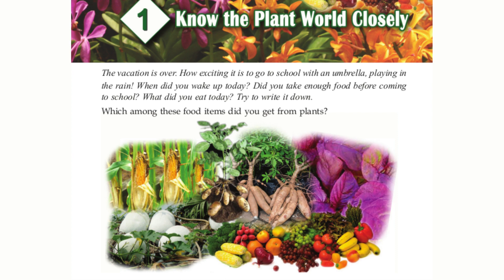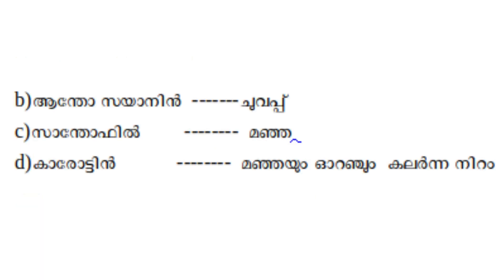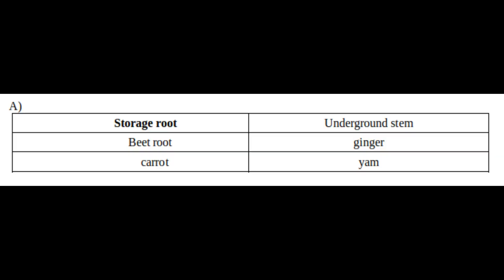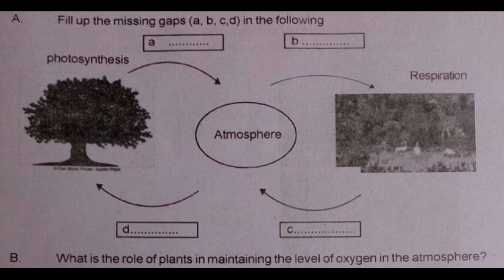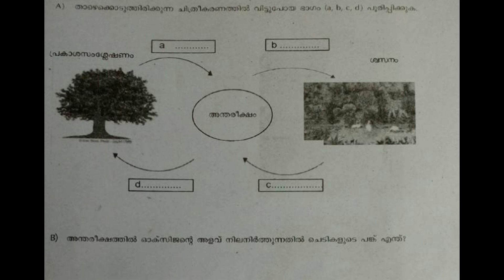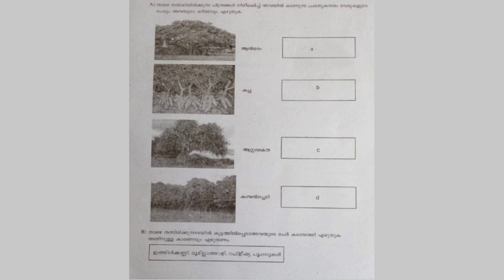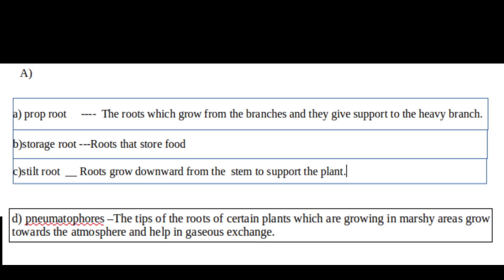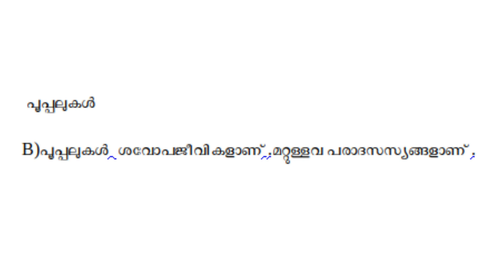സസ്യലോകത്തെ അടുത്തറിയാം l പ്രധാനപ്പെട്ട ചോദ്യങ്ങളുടെ വിശകലനം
മുൻവർഷങ്ങളിലെ ചോദ്യങ്ങളിലൂടെ ...